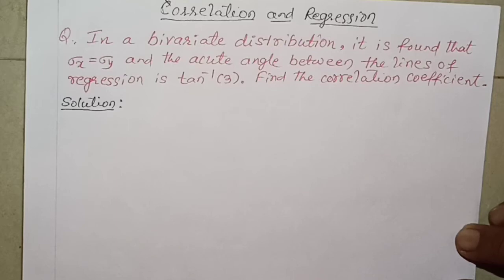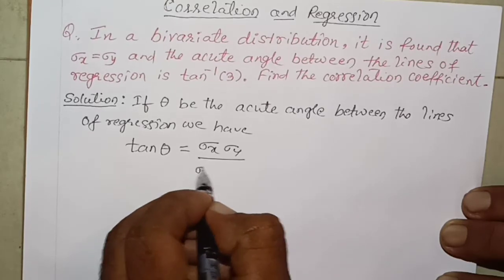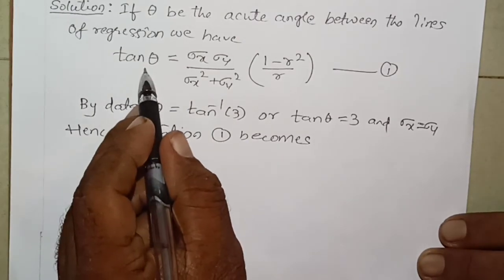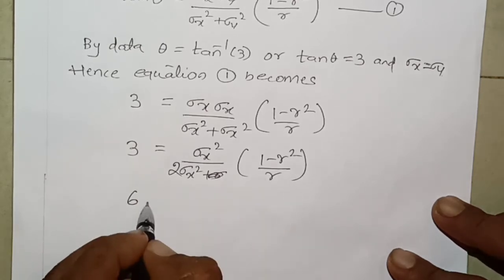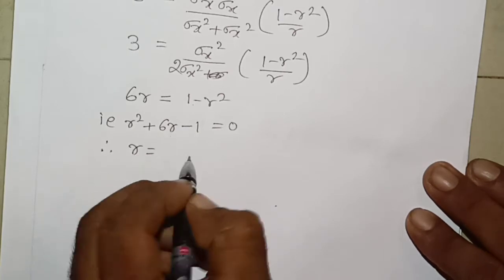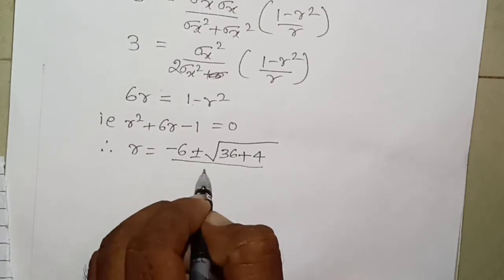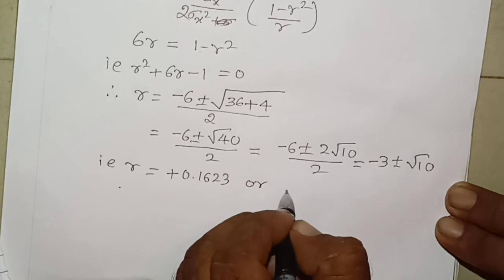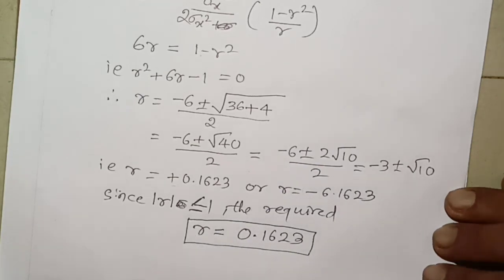18MAT41 Correlation and Regression,VTU exam MQP,by Madan Talekar.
B.E 4 th Semester
Module 4